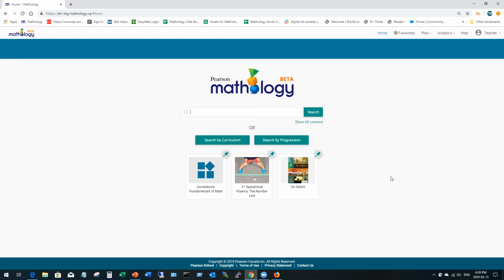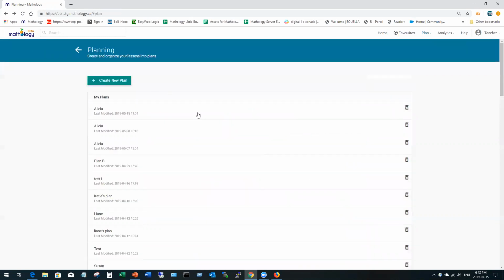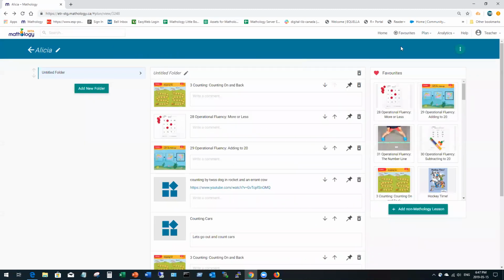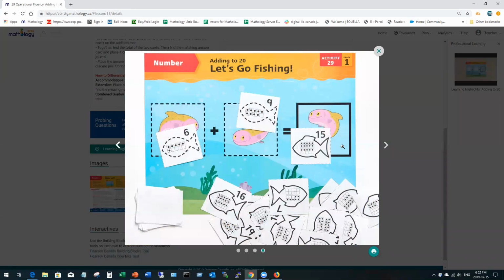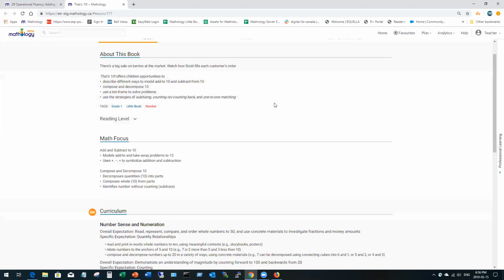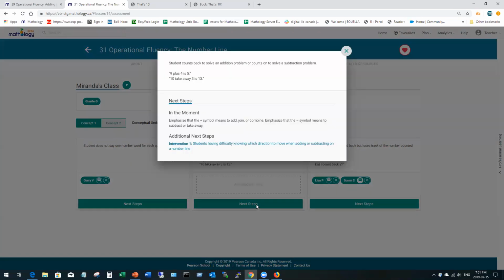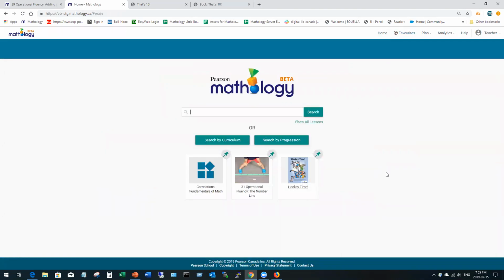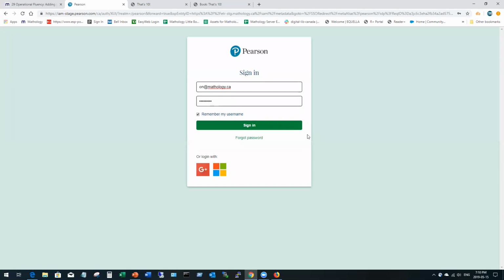Mathology.ca Webinar May 15